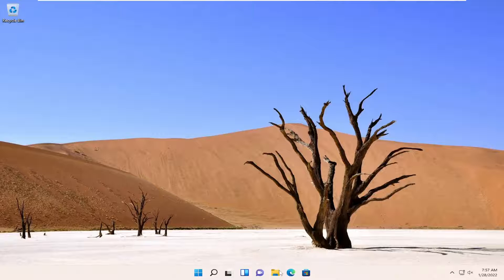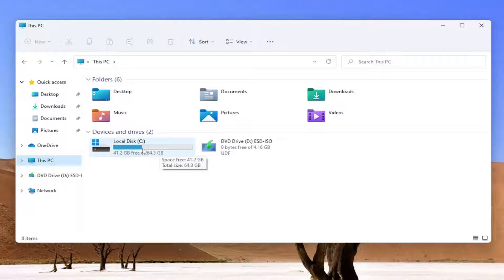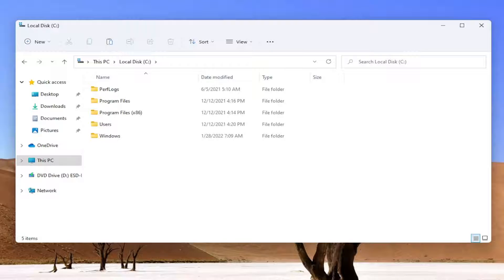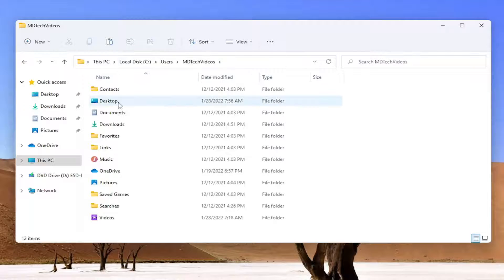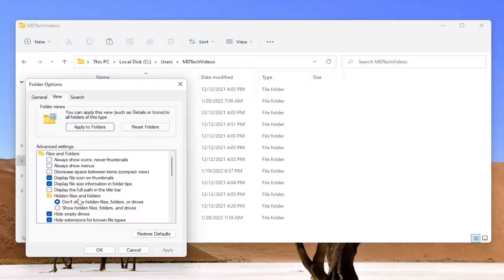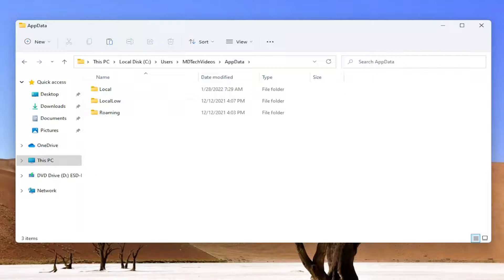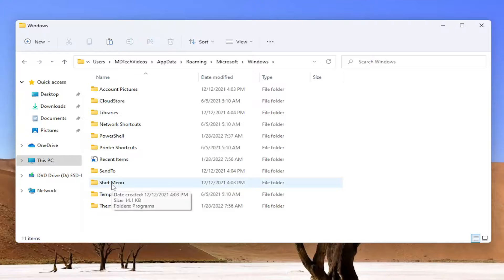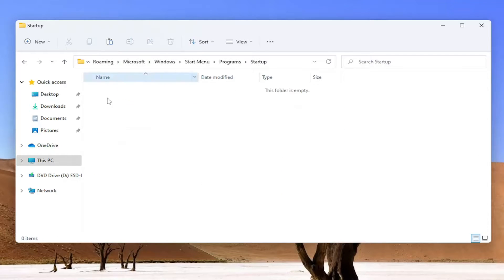How to Access the Startup Folder on Windows 11/10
To stop apps from starting when you sign in, you should probably use the Startup Apps screen in Windows 10’s Settings app. This is where you can toggle on or off apps that want to run at startup. It works well and shows some apps that won’t appear in the Startup folders, but you can still access them.

Even though the Windows Startup folder got put on the back burner quite some time ago, it is still available, hidden within the deep data structure of Windows 10. It sounds complicated to find or get to, but it isn’t at all.